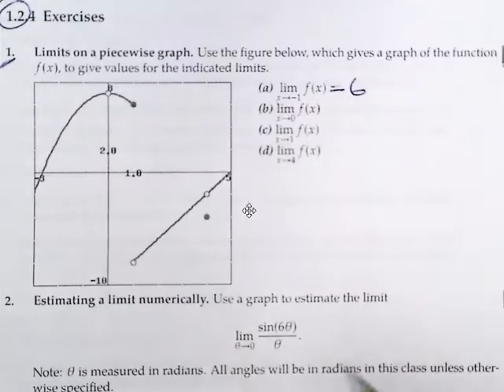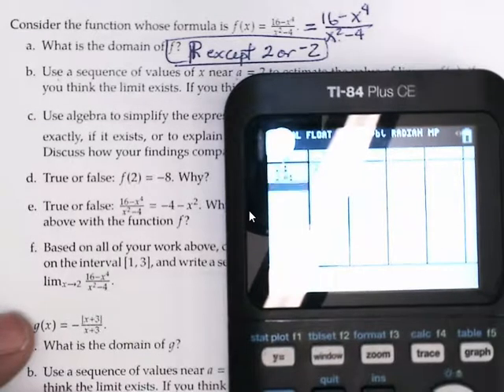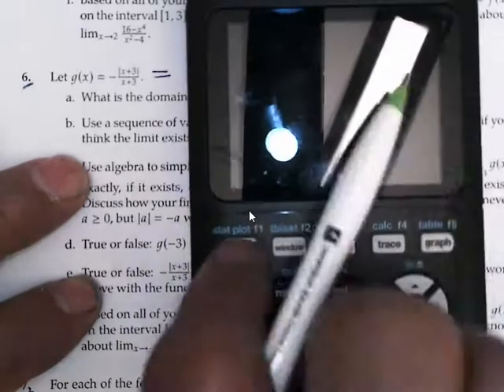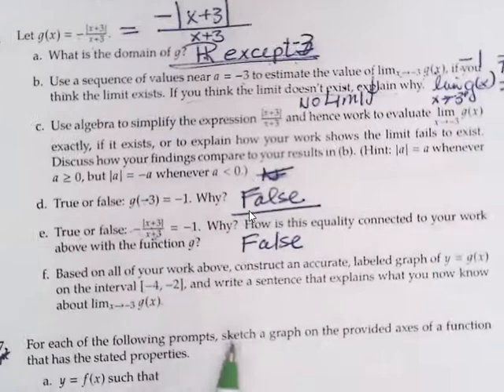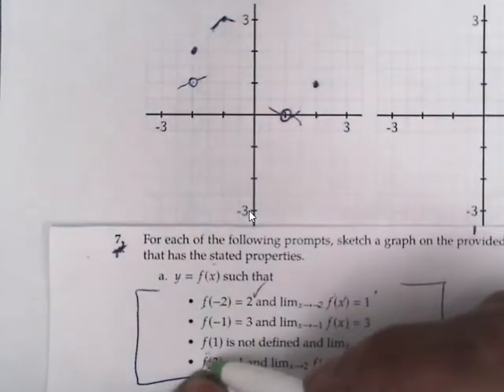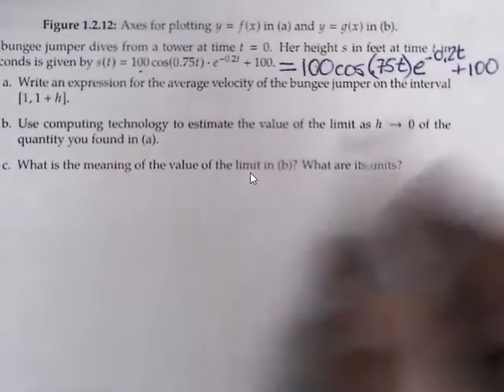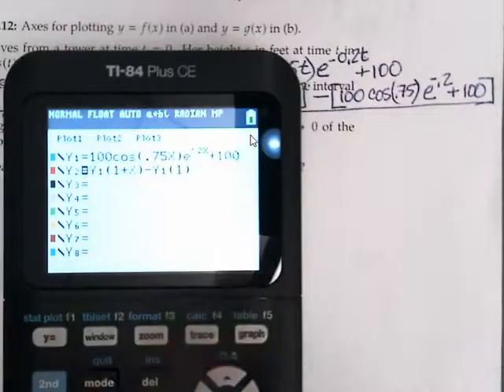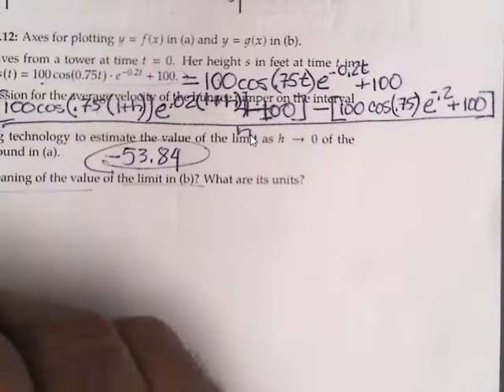Section 1 2 Pbs 1 5 6 7 8